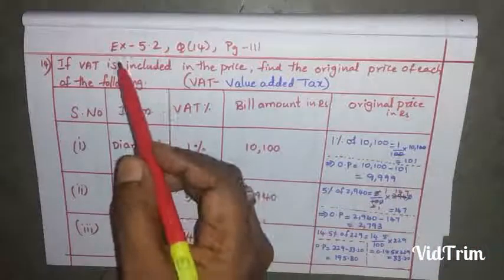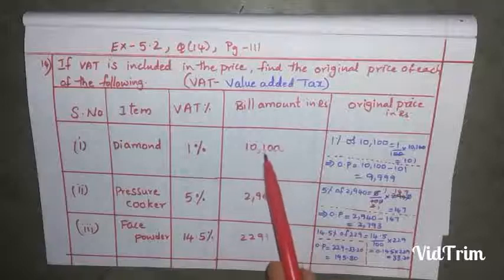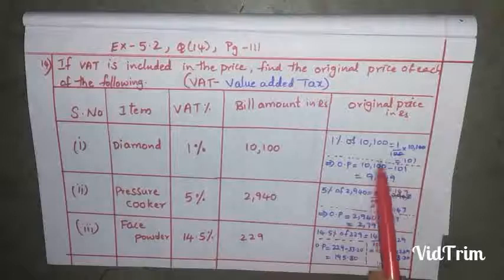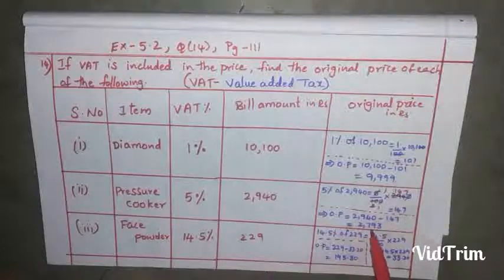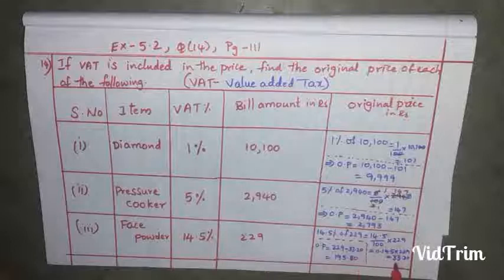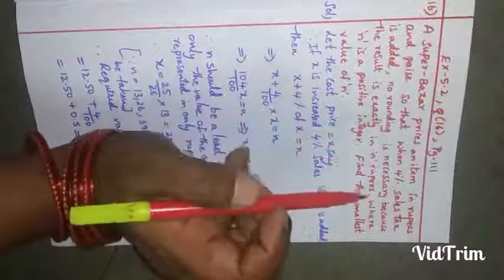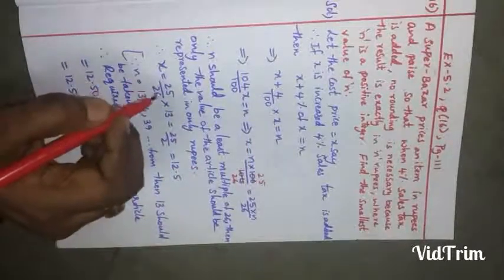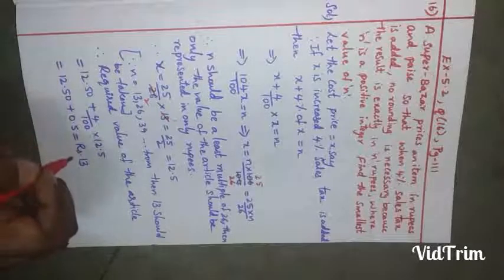Martinet Maths(T.S), Class-8|ch-5, pg-111 Ex-5.2 Q(14,16)|comparing quantities using proportion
Maths(2020-21)(T.S),
Class-8|ch-5, pg-111 Ex-5.2
Q(14,16)|comparing quantities using proportion